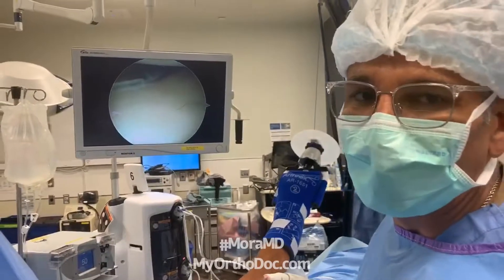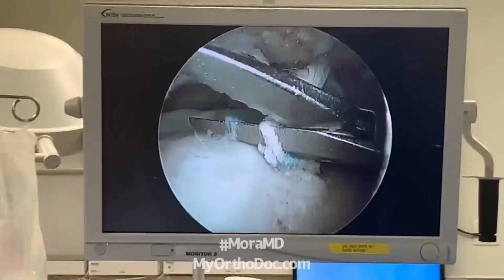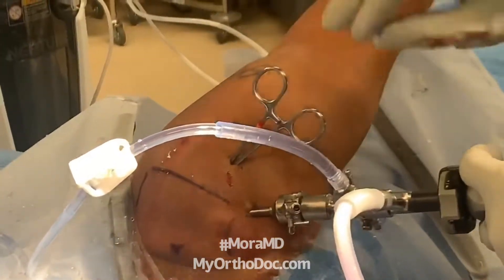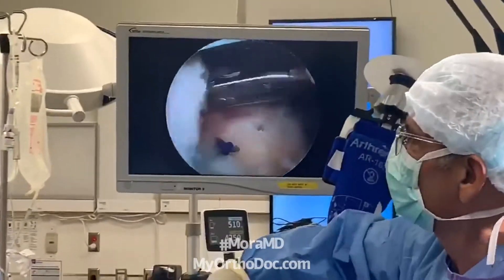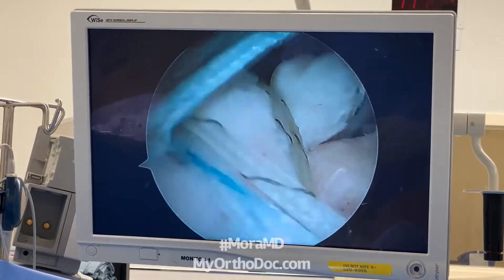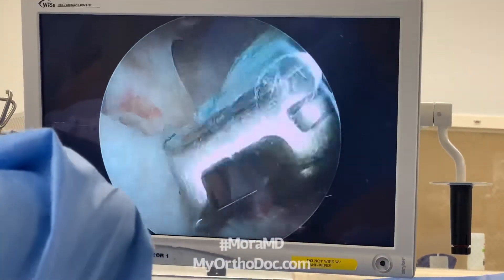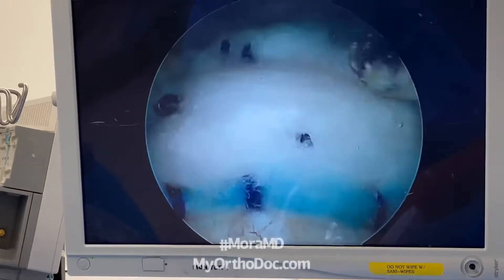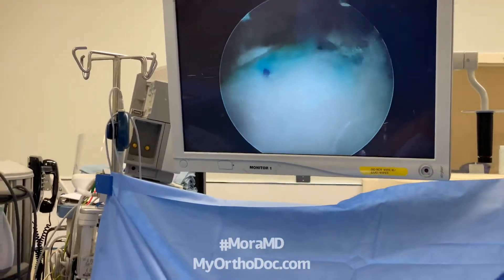MoraMD: How is a Rotator Cuff Repaired the Second Time Around?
Revision Rotator Cuff Repair can be extremely challenging in many ways.  It is important to understand why the tendon re tore as well as how bad is the re-tear and what is the state of the remaining tendon? Is there severe arthritis of the joint? What are all the pain generators? How big is the tear? What is the configuration of the tear? Has the rotator cuff muscle shrunken or turned into fat? Is the patient a set-up for failure because they smoke or have diabetes? How will this repair be different from the first? From the technical standpoint they are challenging.  Planning for the worst case scenario and having back-ups to  the back-ups is very important. ________________________________
Let me know what you think of the video.  The surgery took about 3.5 hours. ____________________________________▶️ Dr. Mora is a Board-Certified Orthopedic Surgeon and founding partner at Restore Orthopedics and Spine Center @restoreortho in Orange County. He’s the Medical Director at The Treigning Lab @treigning_lab .
He specializes in:
-Sports Trauma
-Anterior Cruciate Ligament (ACL) Reconstruction of the Knee
-Rotator Cuff Tear Repair of the Shoulder
-Arthroscopy of the Elbow
-Arthritis of the Knee
-Combat Sports Injuries
-Regenerative Medicine: Bone Marrow Stem Cells and PRP Therapy

MyOrthoDoc.com for Telemedicine Educational session requests.

MoraMD is a Board Certified Orthopedic Surgeon in Orange County.  He specializes in Rotator Cuff surgery of the shoulder.